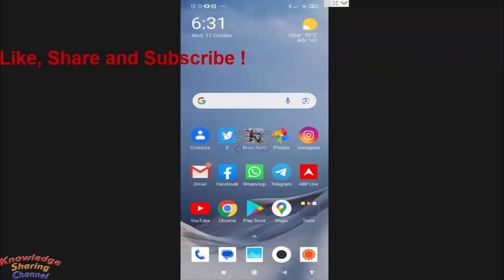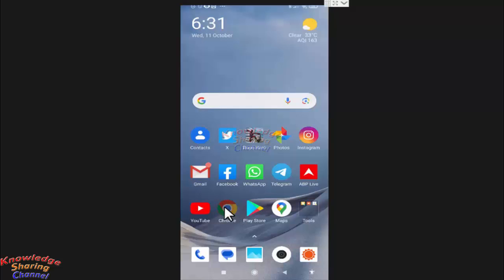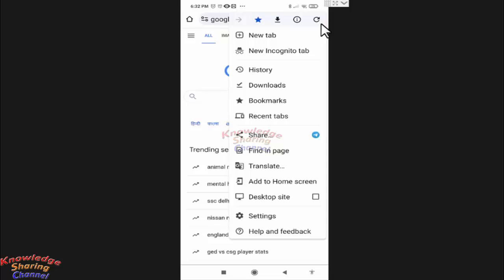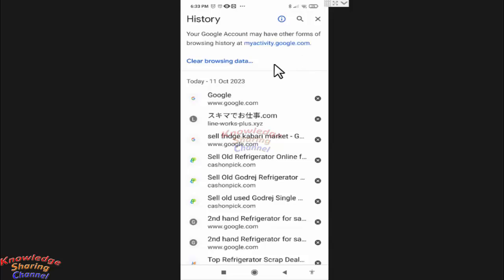How to View Browsing History in Chrome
In this video we have shown How to View Browsing History in Chrome Step by Step